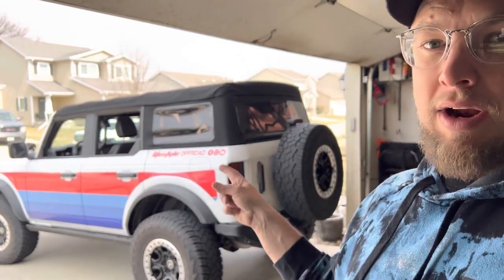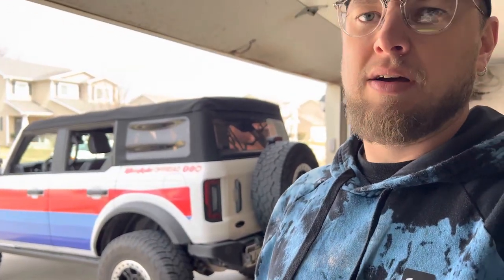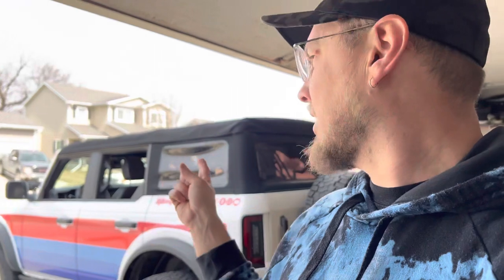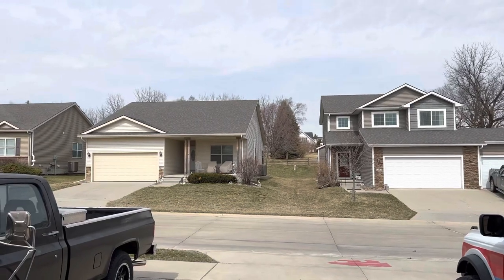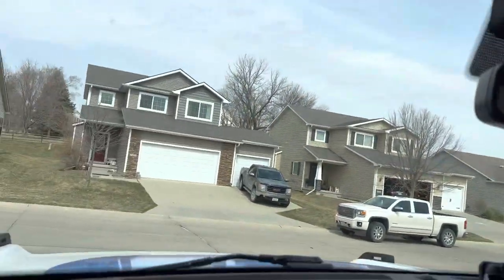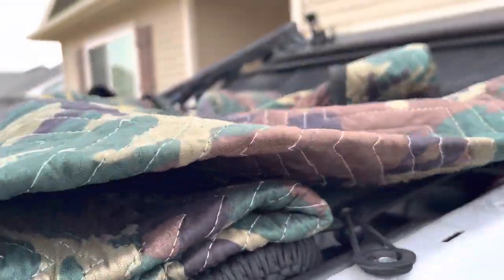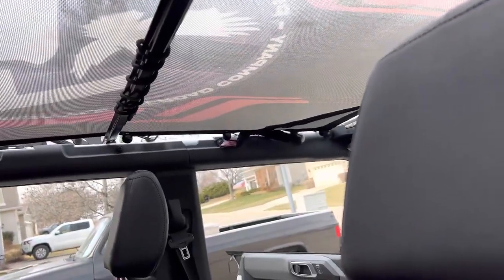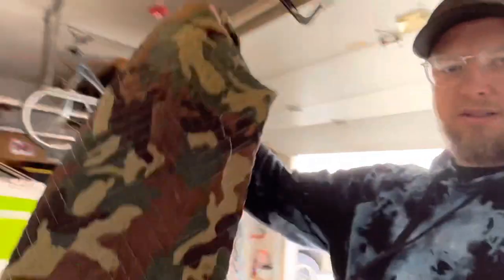How to quiet your Bronco soft top!!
Our easy hack on how to quiet the cabin noise with a soft top on your Bronco!